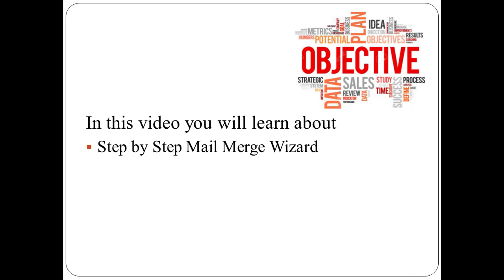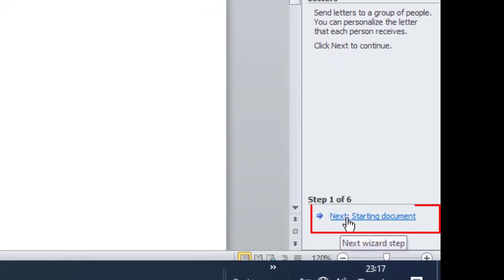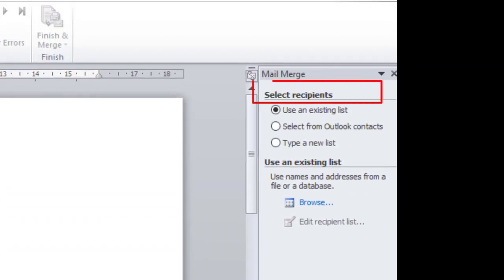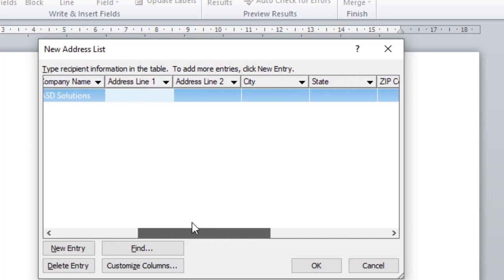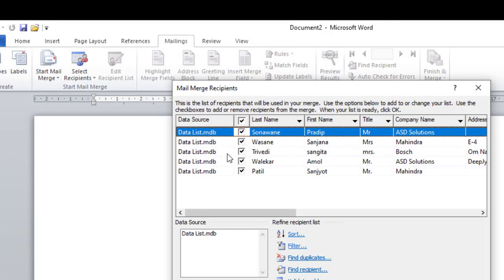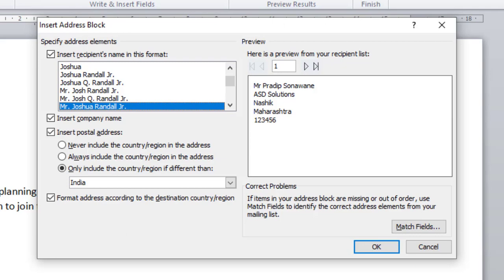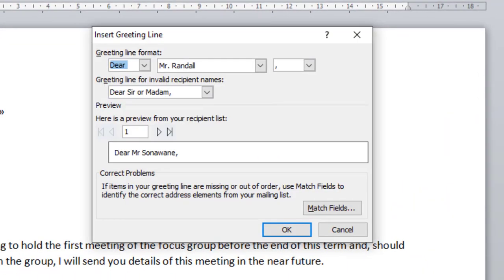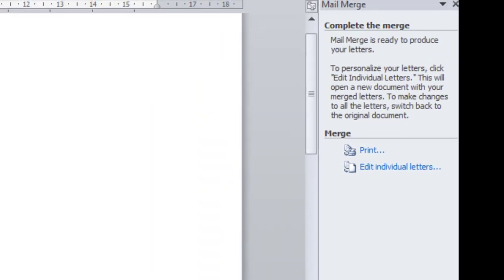Mail Merge in MS Word Fundamental of ICT how to use mail merge in MS office Excel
In This Video You will learn How to use mail merge in MS office Word.